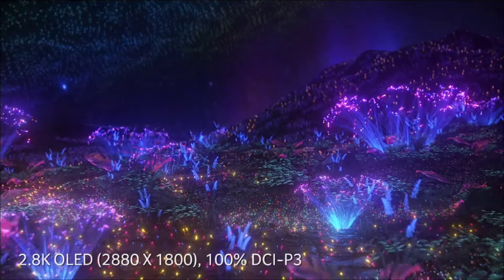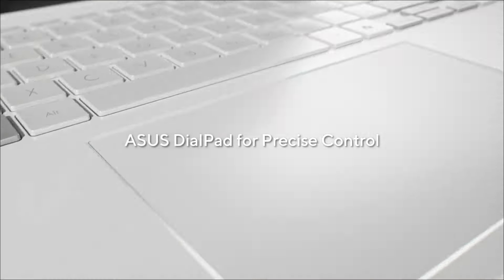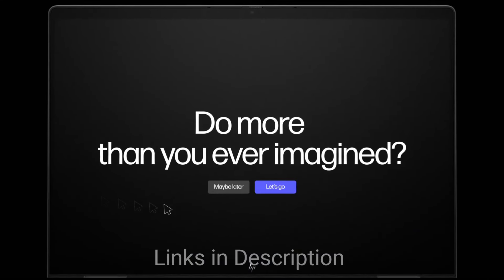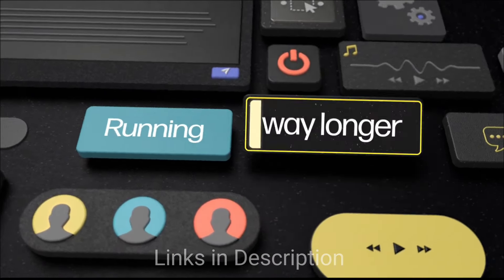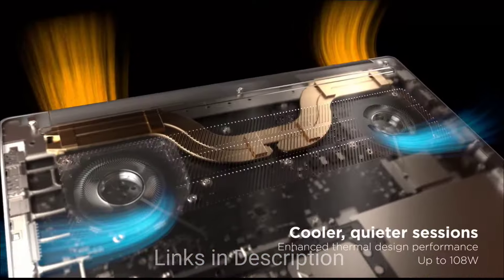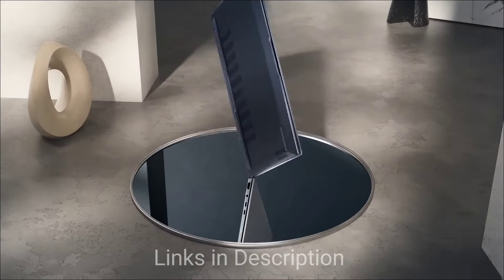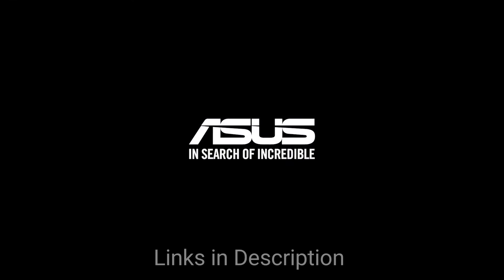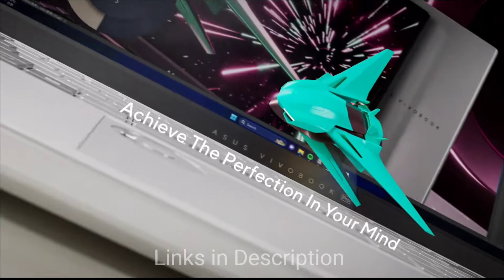Top 5 : Cheapest OLED Display Laptops for 2024 & 2025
In this video, I'm gonna talk about the most affordable laptops with OLED displays! 💻✨ These laptops are not only cheap, but they also offer the latest features and beautiful visuals. 😍 If you're looking for an OLED display laptop on a budget, this is the video for you!

(paid link)